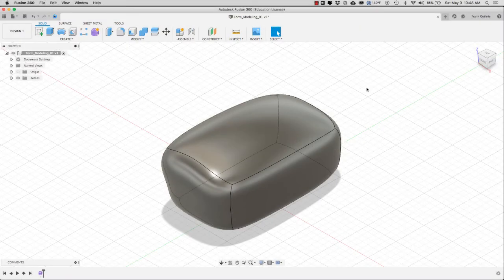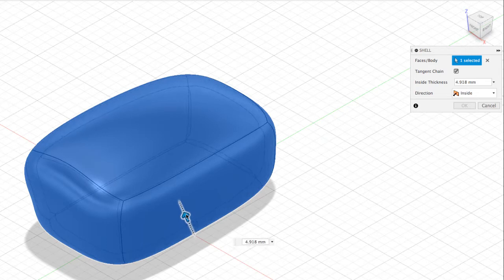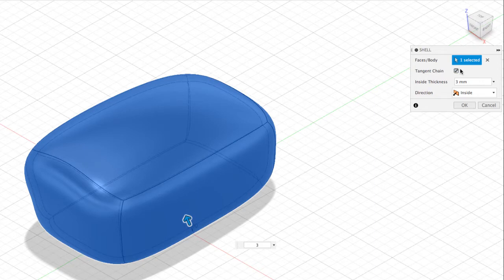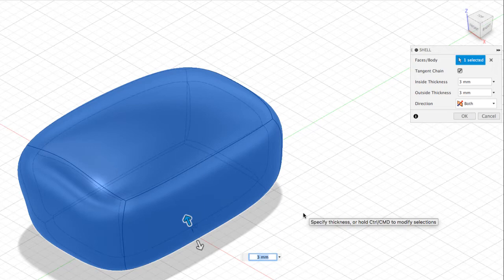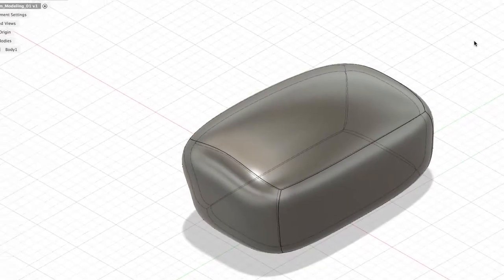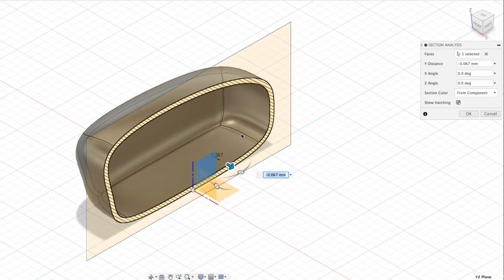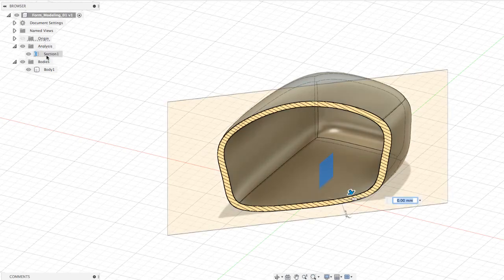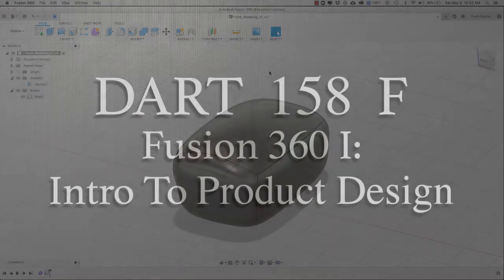DART 158 F Fusion 360: The Shell Tool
In this video we will learn how to make an object hollow using the Shell Tool in Fusion 360. If you are looking for a specific constrain, use the Time Stamps bellow:

00:20  The Shell Tool
01:56. The Section Analysis Tool
02:39  Show, Hide and Edit Section Analysis Tool